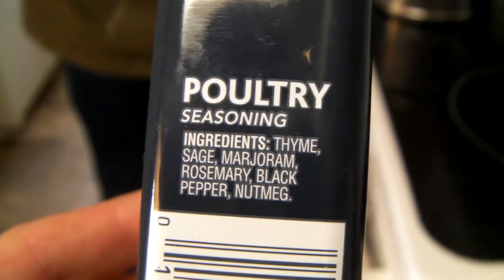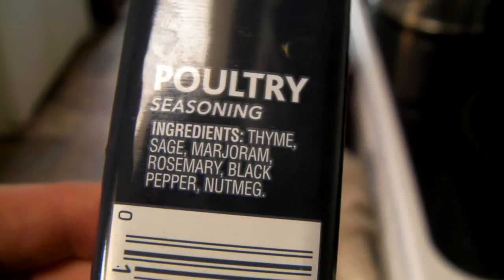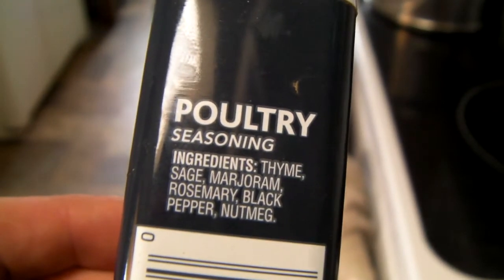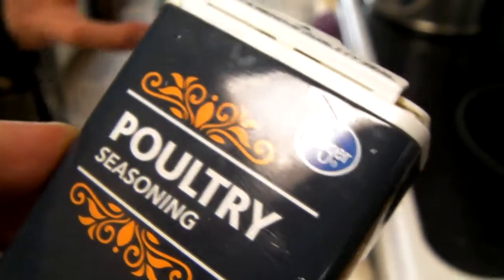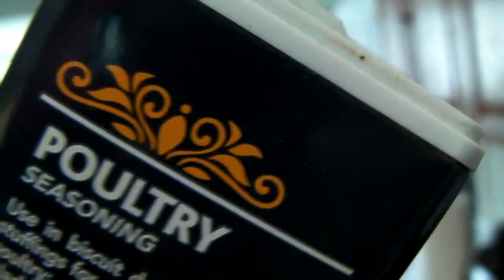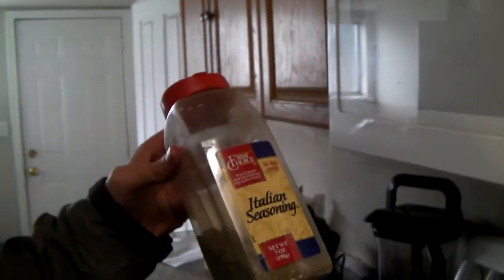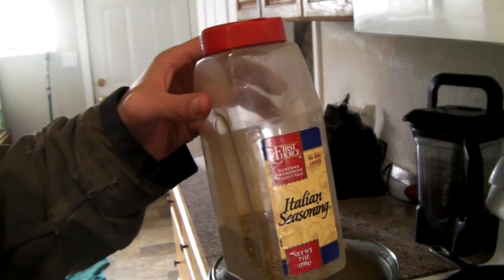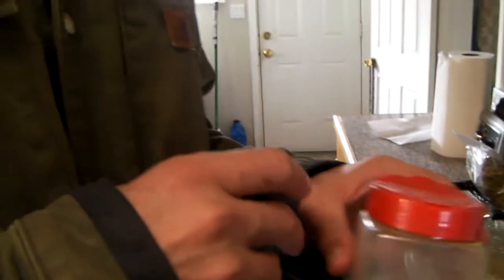PSA on poultry seasoning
Black pepper should always be added after meals are finished because the cooking process intensifies its bowel effect to the point of inflammation and irritation of the intestines'.